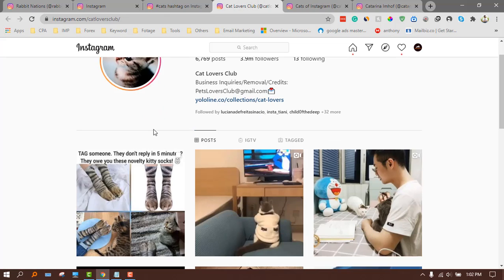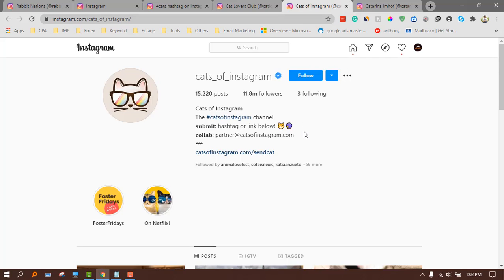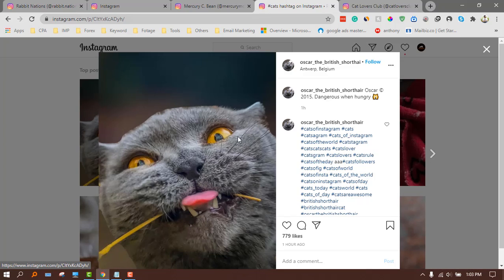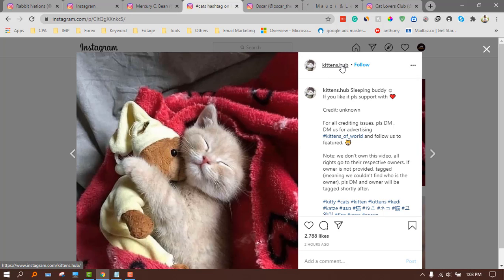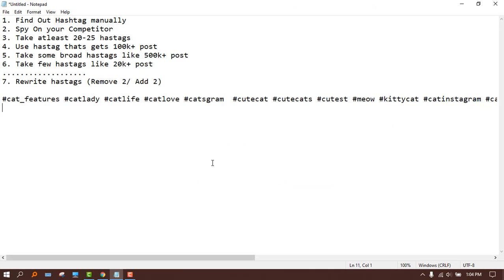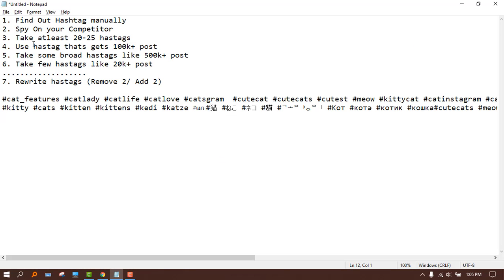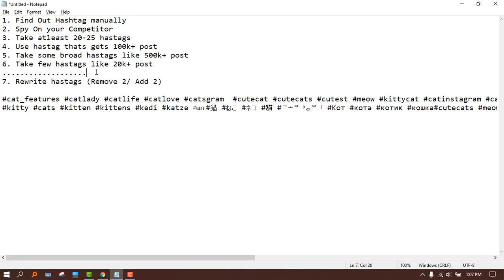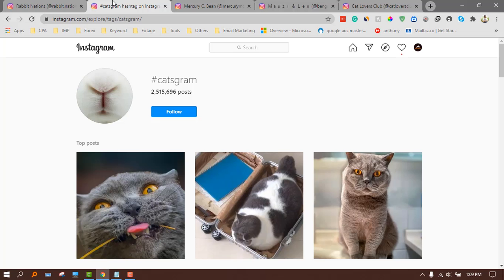HASHTAG RESEARCH for Instagram | Grow Instagram Quickly (Step By Step)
In This video i have shown you the best manual method for instagram hastag research.
It will help you to grow your instagram account quickly. Here is some tips what i shows on videos.

1.Do research manually
2. Spy on your competitor
3. Take 20-25 hastags
4. Take hastag that have over 100k post
5. Take 4-5 Broad Hastag (over 500k+ post)
6. Take some small hastags 20k+ post